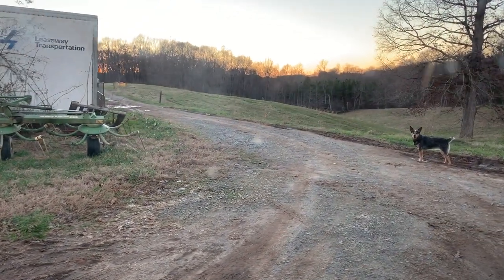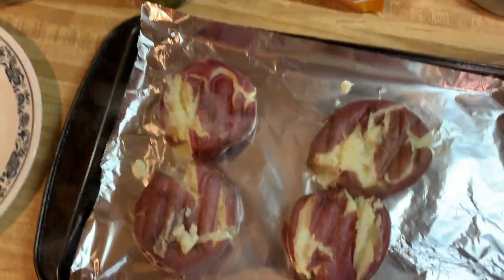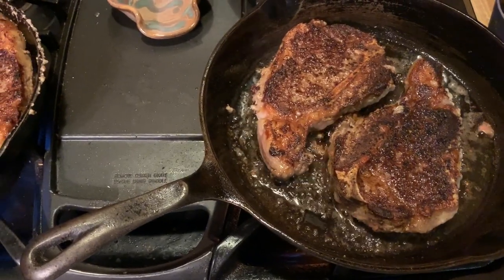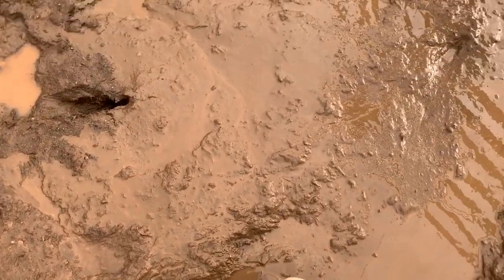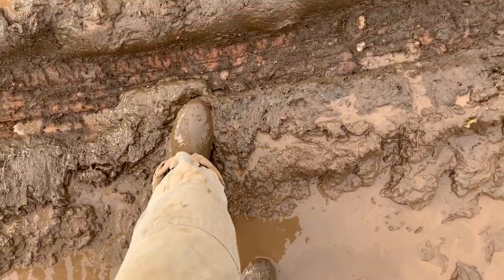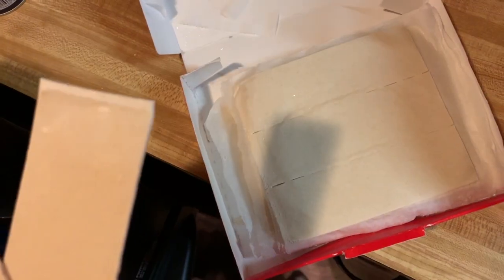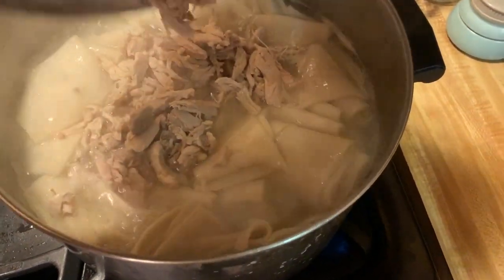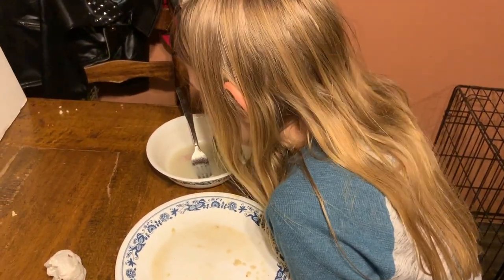A Taste of the Sun, Smashed Spuds & Stew - Chicken Stew.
The sun came out again...for a few minutes. The potatoes got smashed. And the chicken got stewed - even though we aren't chicken farmers.

MY FAVORITE THINGS ➽

Music: Almost Winter - Song: Andrew Applepie - Almost Winter (VLOG MUSIC - No Copyright)